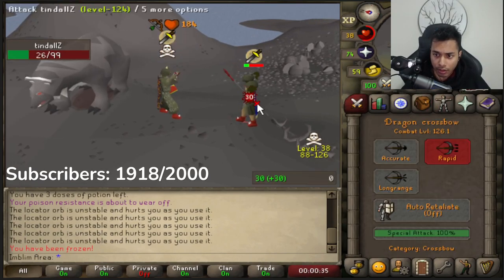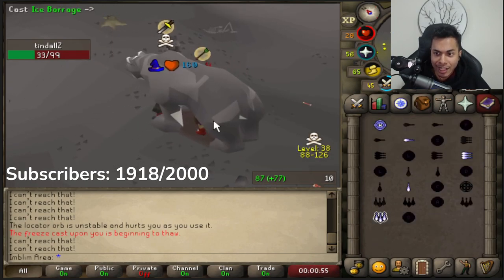1 Hitting Pkers on 1 HP (Full Dharoks)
1 Hit rushing pkers on 1hp in full dharoks, some close calls and some very funny encounters